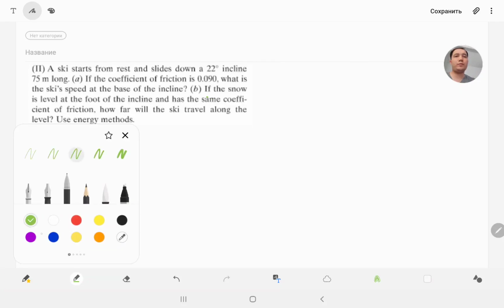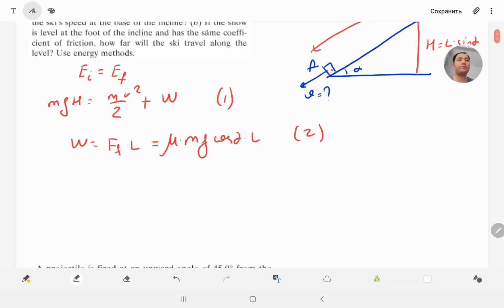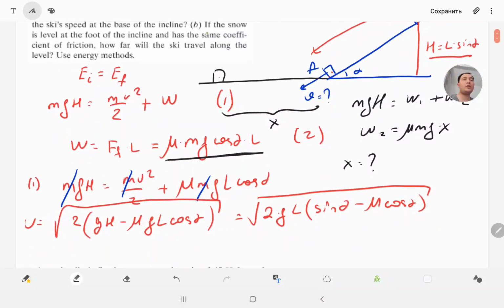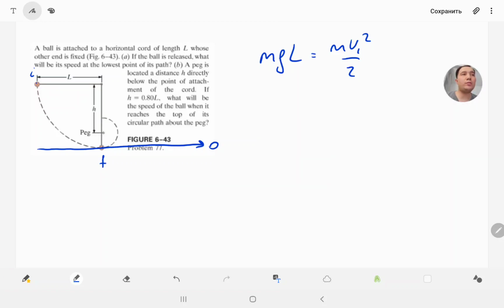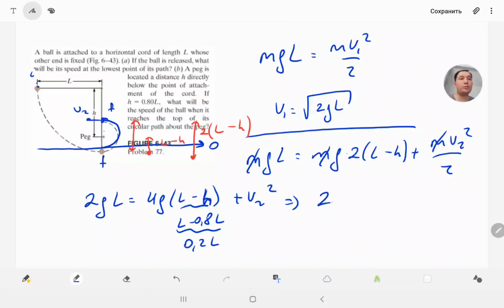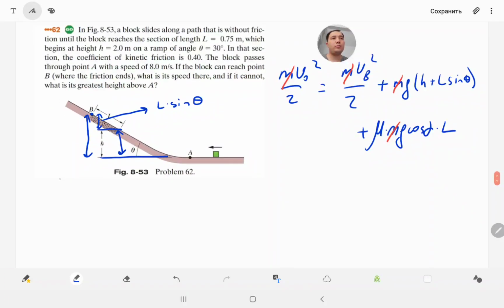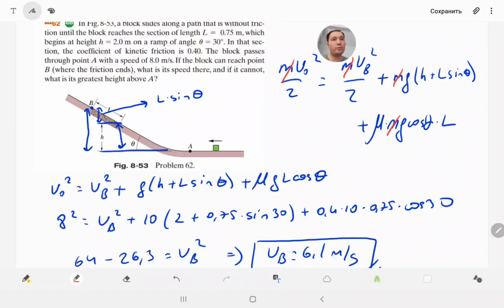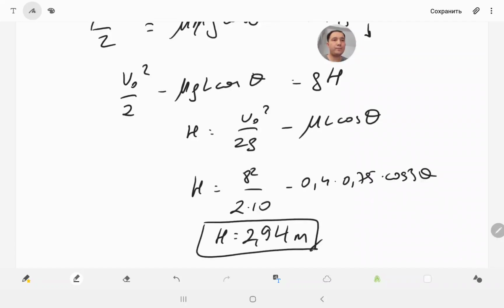Energy | Mechanics | Physics | Part 3 | Problem Solving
Physics with Dr Samat Maxutov